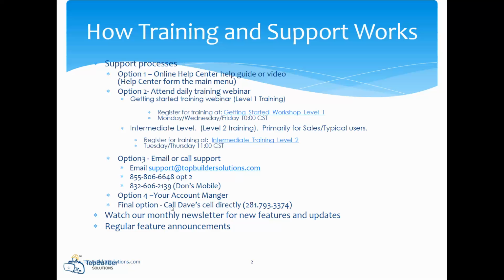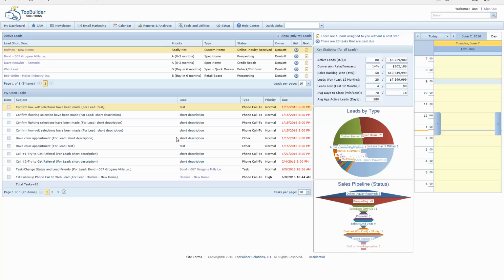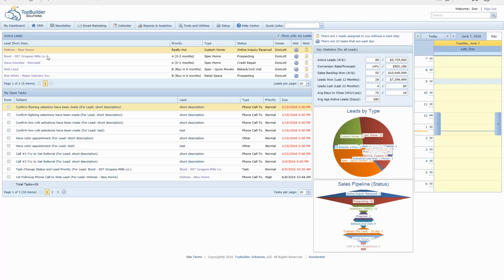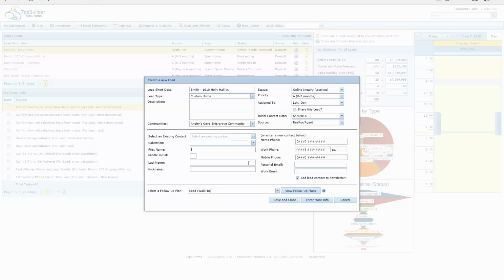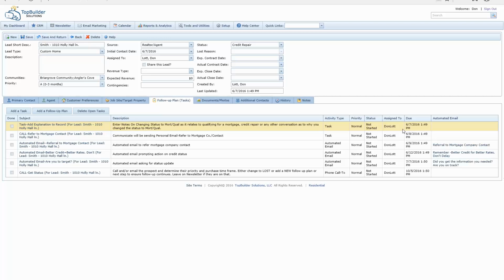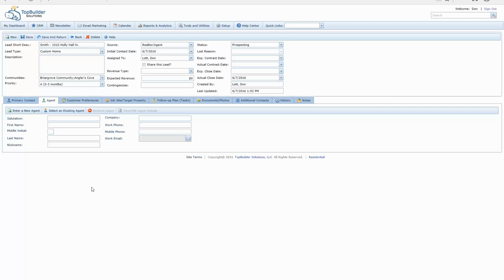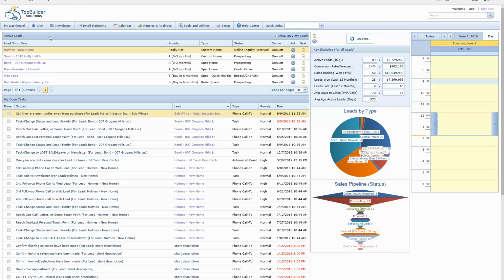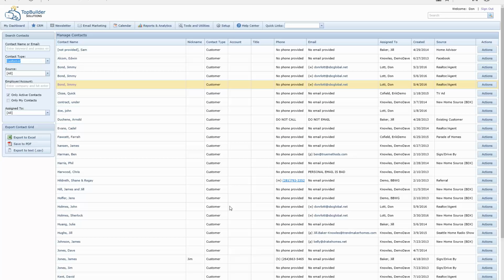Getting Started (Level 1) training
This is a recorded level 1 training session for all users.  It covers general CRM topics.  Sales agents, managers and administrators